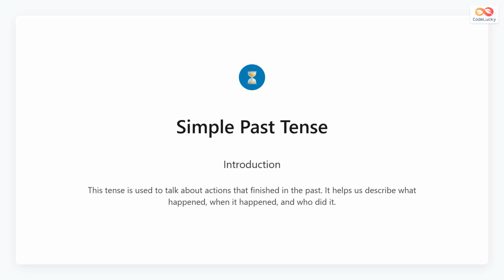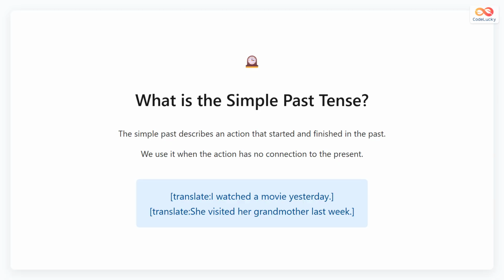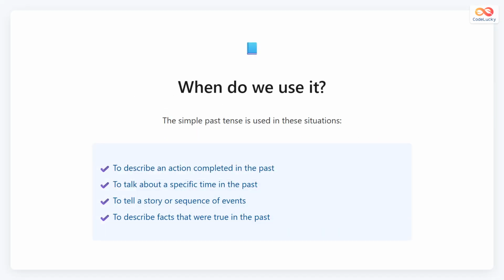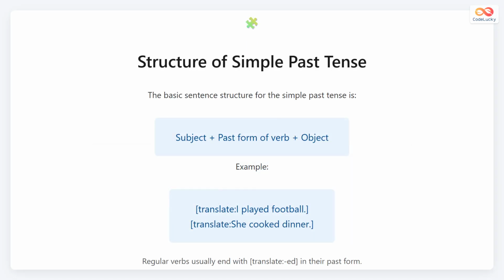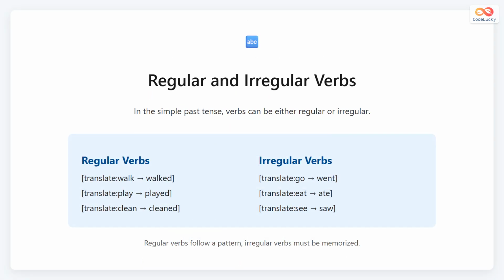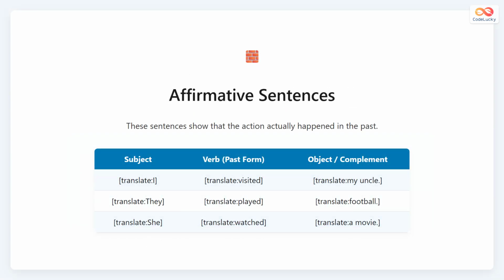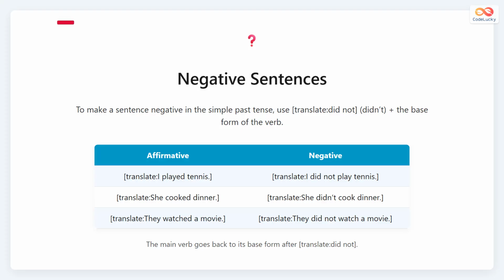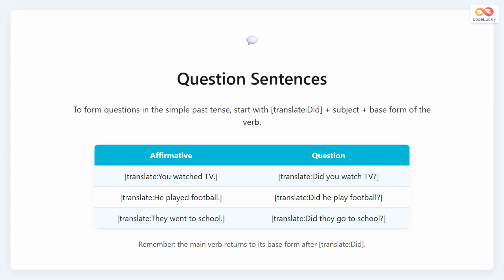Simple Past Tense Explained Easily | English Grammar for Beginners 🕰️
Learn the Simple Past Tense in a clear and easy way! 🗣️ In this lesson from *English Learning from Scratch*, we explore how to talk about actions that are finished and happened in the past. Perfect for beginners who want to improve their English speaking, writing, and grammar skills. 🌟

👉 Understand when and how to use the simple past tense.
👉 Learn the difference between regular and irregular verbs.
👉 Practice with example sentences for affirmative, negative, and question forms.

This lesson will help you build confidence when describing past actions, telling stories, or sharing experiences.

Chapters:
00:00 - Simple Past Tense - Introduction
00:19 - What is the Simple Past Tense?
00:40 - When Do We Use It?
01:02 - Structure of Simple Past Tense
01:22 - Regular and Irregular Verbs
01:47 - Affirmative Sentences
02:07 - Negative Sentences
02:28 - Question Sentences
02:51 - Outro